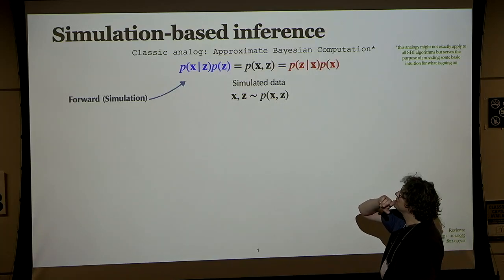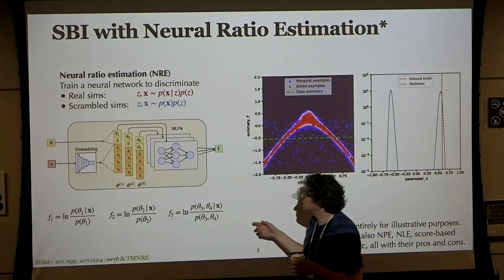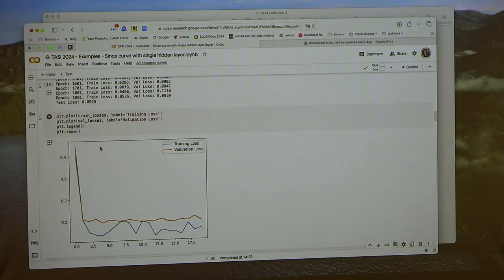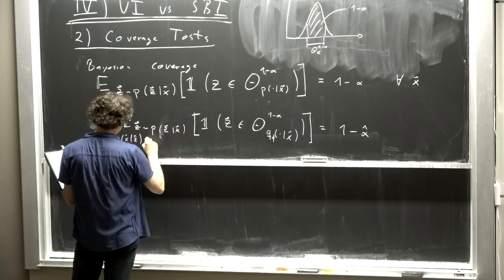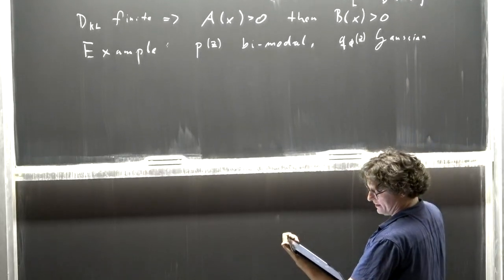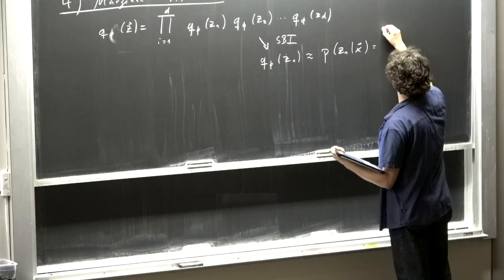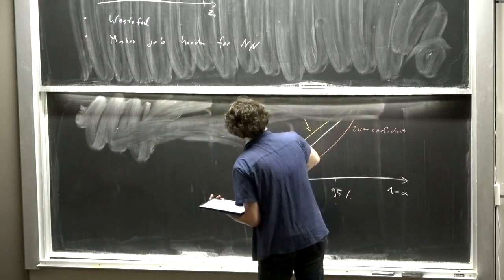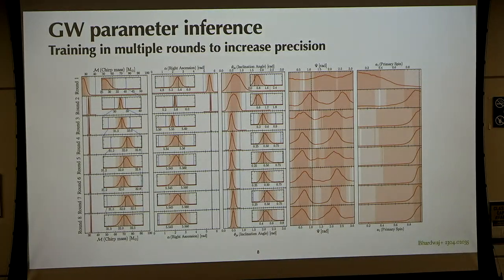Christoph Weniger Lecture 4 Statistics and Machine Learning